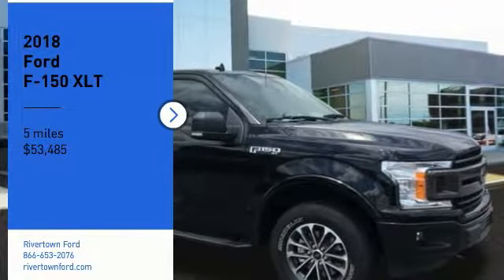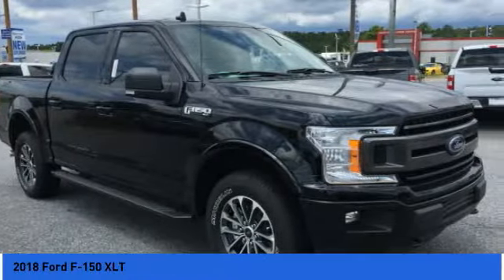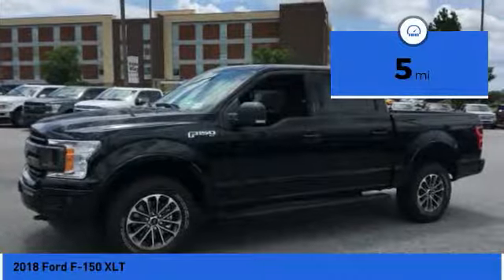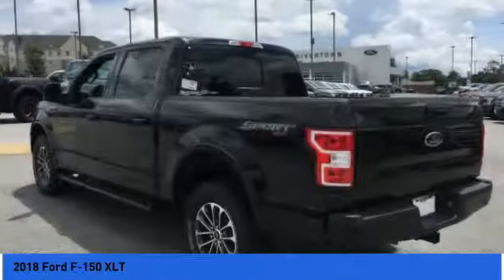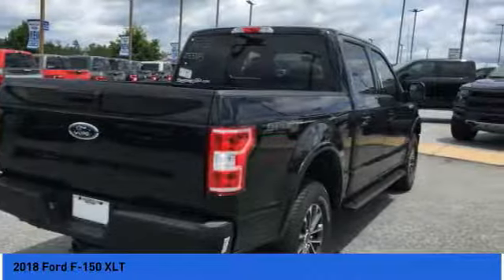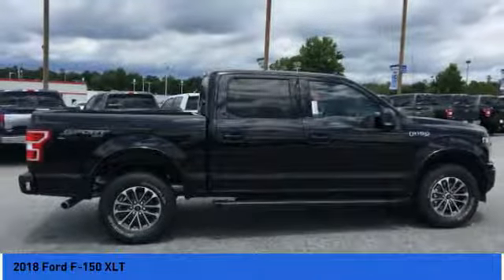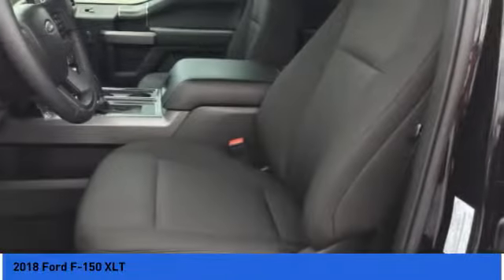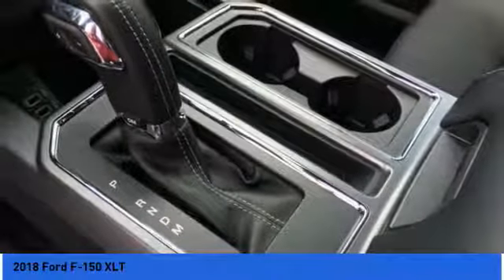2018 Ford F-150 Columbus GA JFC97909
2018 Ford F-150 XLT

Rivertown Ford
1680 Whittlesey Road

Pick up this Black 2018 Ford F-150, available today at Rivertown Ford. This could be the one you've been searching for.